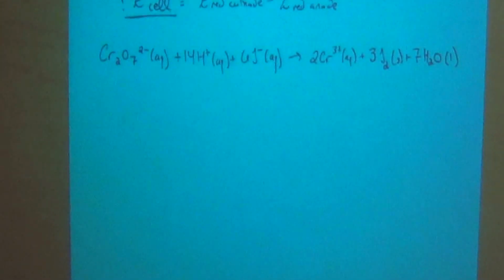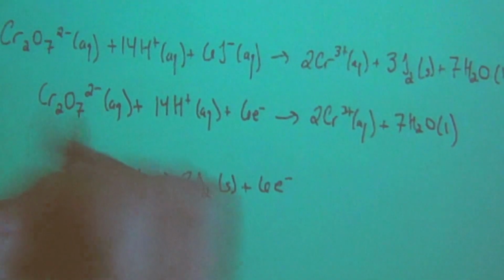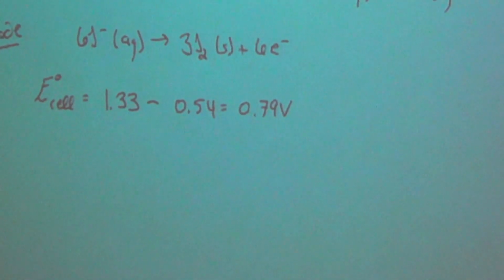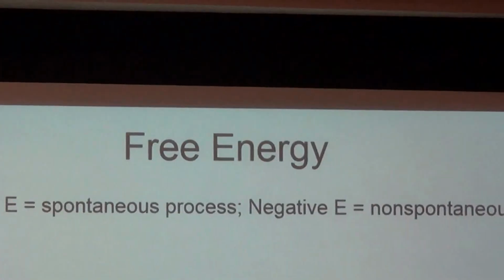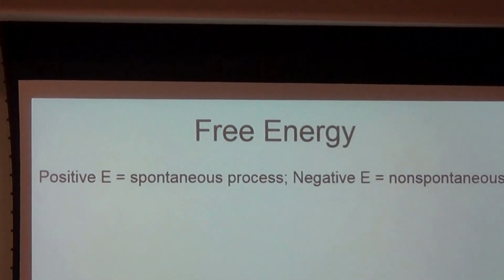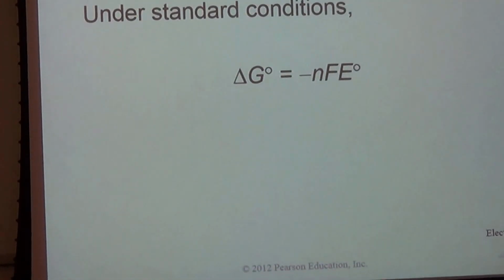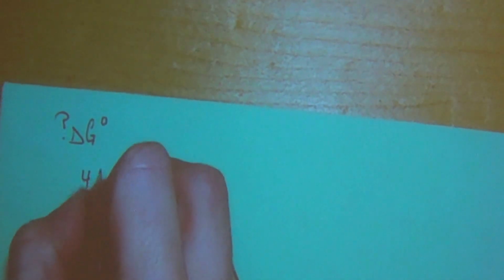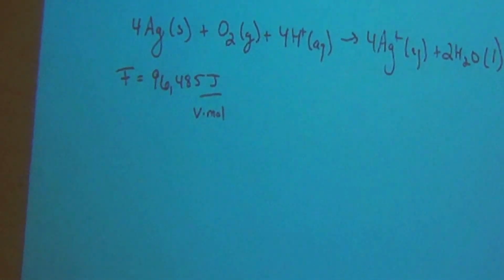Electrochem Lecture Part 3